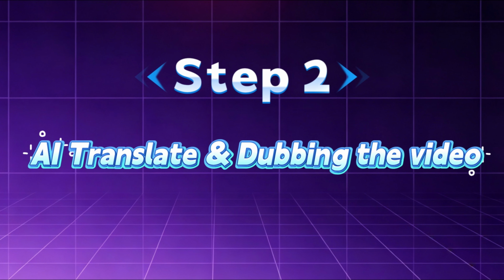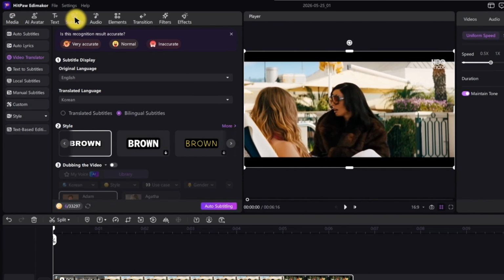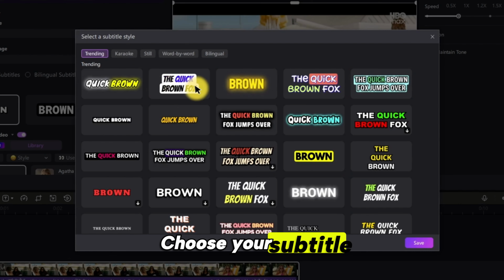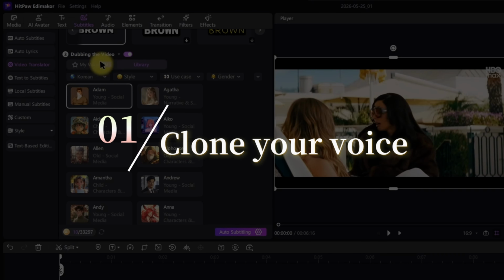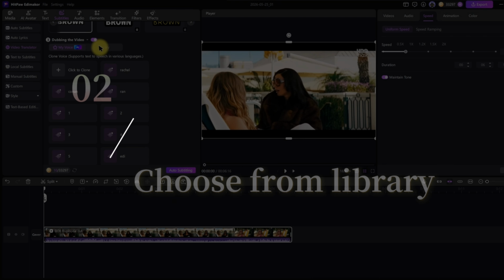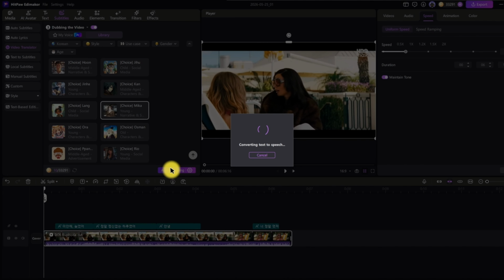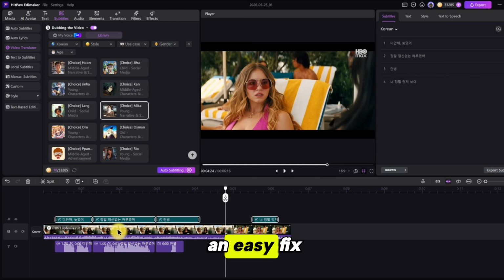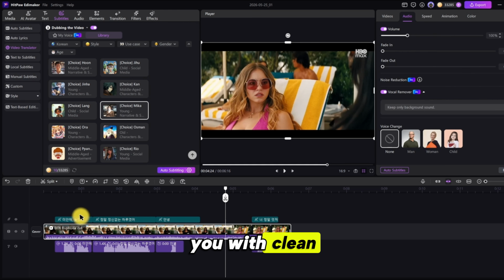AI Translate Videos Into Any Language easily | Realistic AI Dubbing | AI Translate Videos Tutorial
Want to make your favorite videos speak any language perfectly? In this tutorial, I’ll show you exactly how to AI translate video​ content using HitPaw Edimakor. We’re taking a clip from Euphoria and translating it into Korean with realistic AI voice dubbing—no voice actors needed!

AI Translate Videos Into Any Language | Realistic AI Dubbing
⏱️ Timestamps:
0:00 - Intro
0:35 - Step 1: Open HitPaw Edimakor
0:45 - Step 2: AI Translate & Dubbing the video
1:56 - Step 3: Adjust the Audio
2:35 - Outro

🚀 What You’ll Learn:
✅ How to AI translate video​ into 30+ languages
✅ How to generate realistic AI voice dubs
✅ How to clone your own voice for translations
✅ How to remove background noise/original vocals